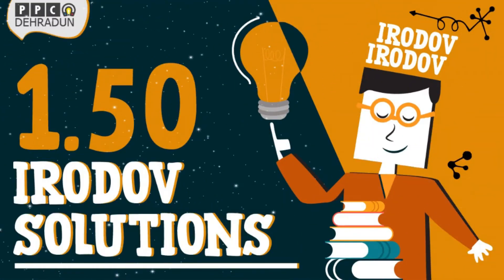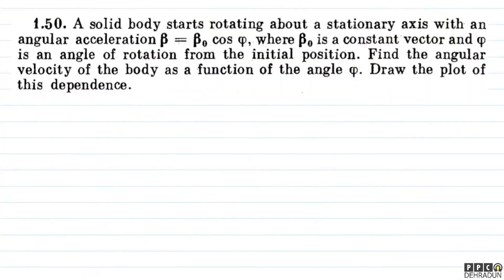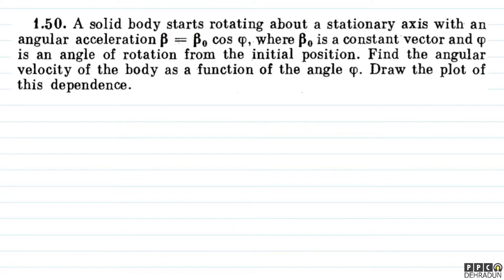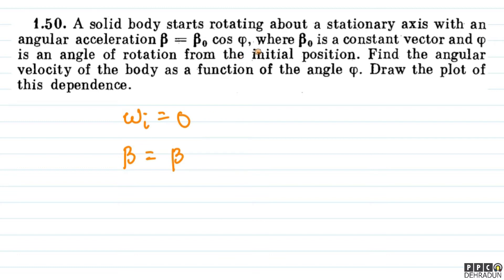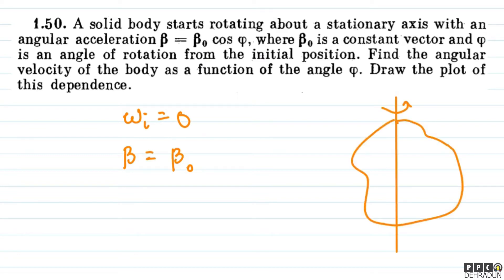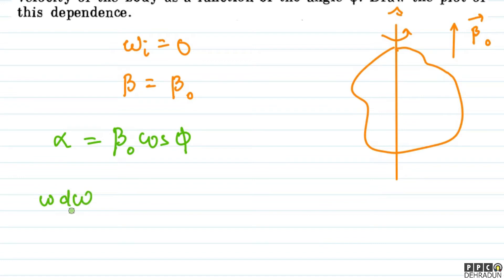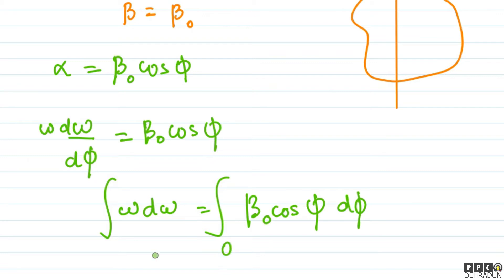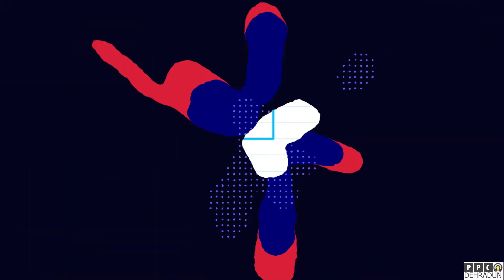[1.50]- Problems in general Physics by I E Irodov: Solution by Saket Sir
1.50. A solid body starts rotating about a stationary axis with an
angular acceleration it = 1 0 cos p, where Po is a constant vector and cp
is an angle of rotation from the initial position. Find the angular
velocity of the body as a function of the angle cp. Draw the plot of
this dependence.